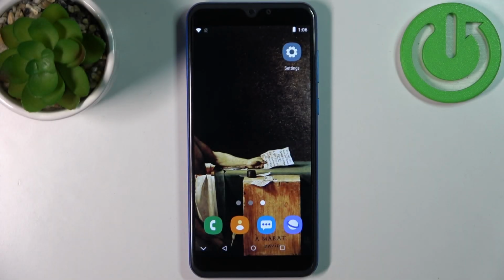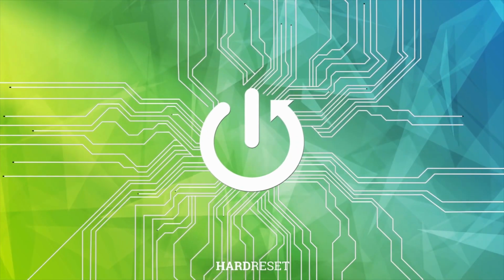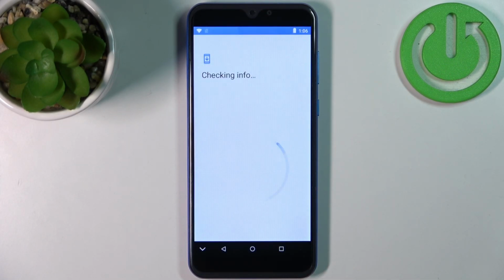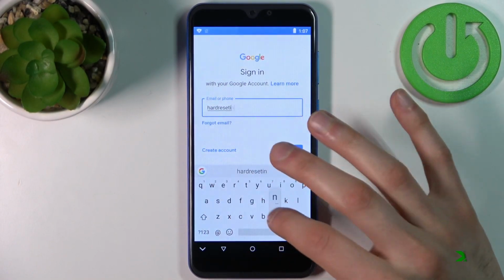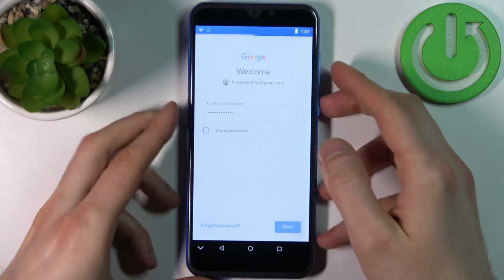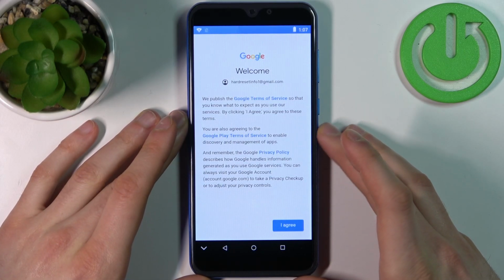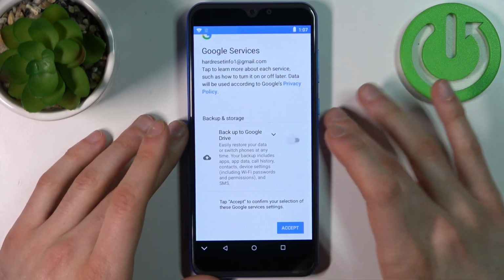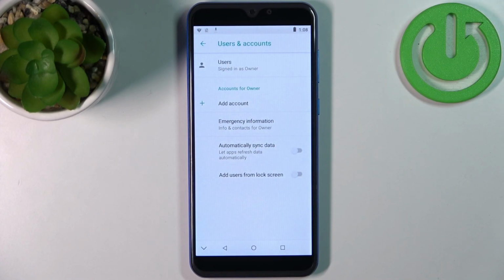How to Add Google Account to XGODY X15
Learn more about XGODY X15:
Hi! Today we would like to show you how to add Google Account to your XGODY X15. We'll show you how to open the Google settings and then how to easily log into your Google Account on that device. Visit our YouTube channel if you want to know more about XGODY X15.

How to add Google Account on XGODY X15? How to log into Google Account on XGODY X15? How to manage Google Account on XGODY X15?